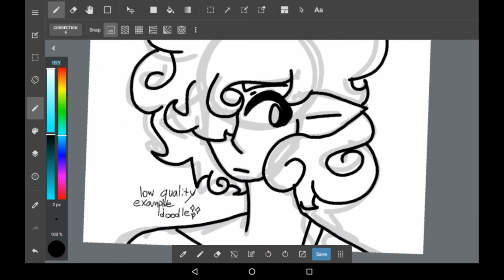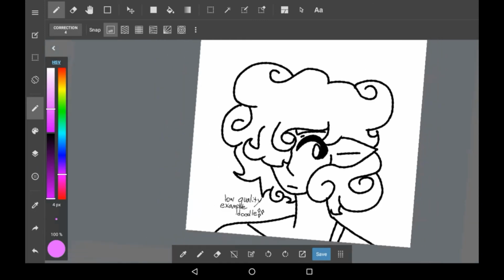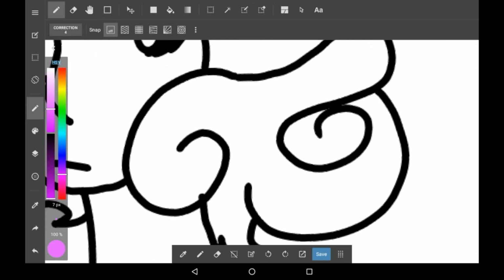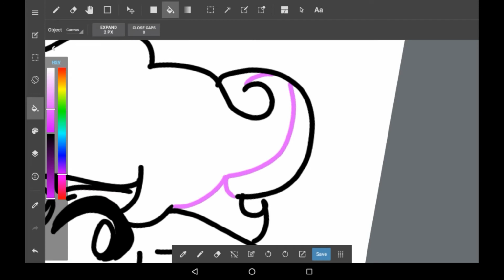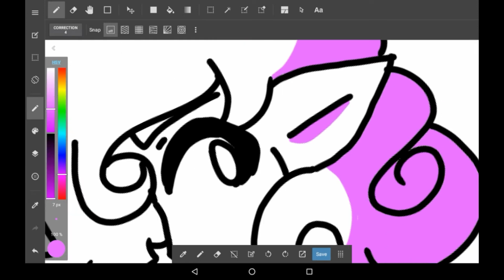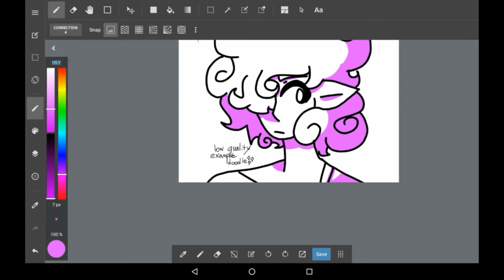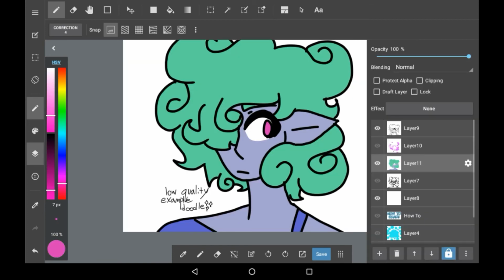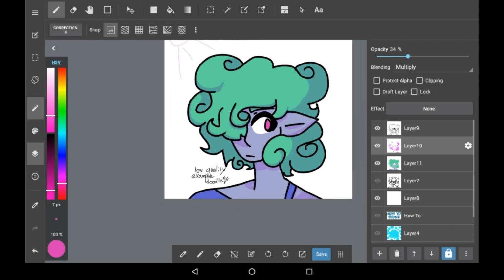Shading Tutorial - How I Shade in Medibang Paint!!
Heya all!! In today's video I'll be showing you how I do my shading in Medibang, which is one of the easiest but nicest methods!! Other artists recommend the same - or similar - techniques!! So, hopefully it helps you all figure out how you want to do your shading in the future. Sometimes I change small parts of how I do it, but this is the jist of it!!

 I hope you found this helpful!! If you did, consider supporting!!